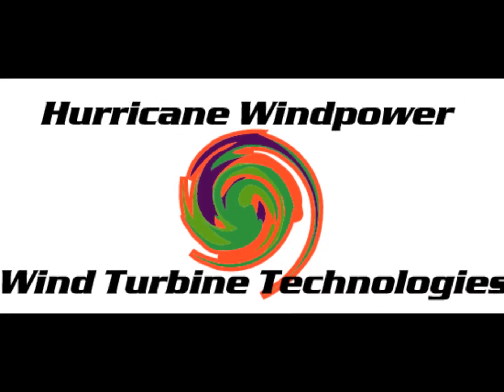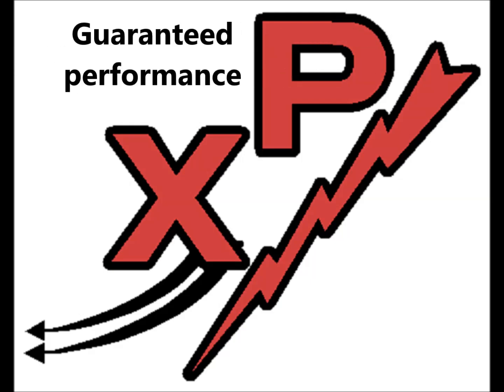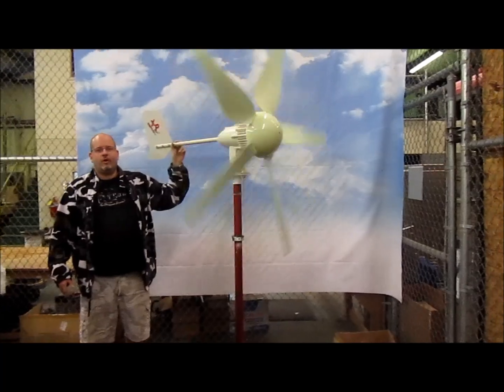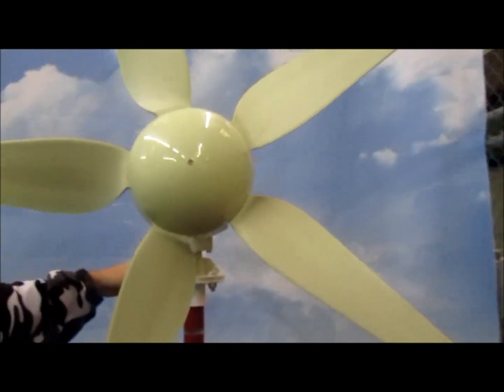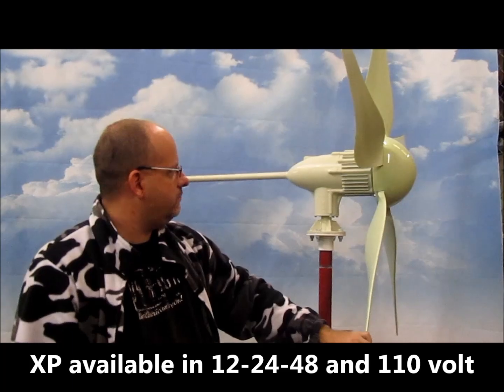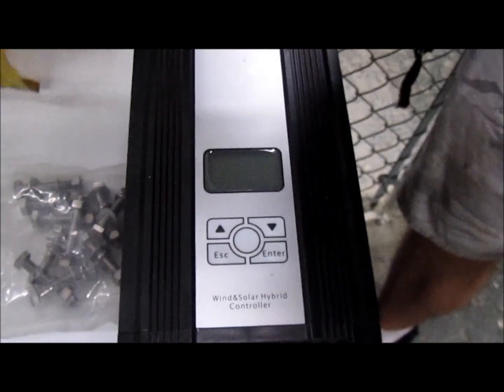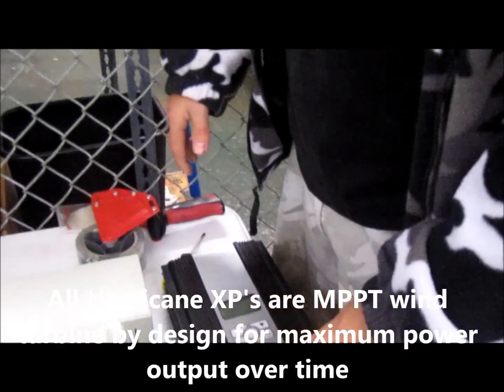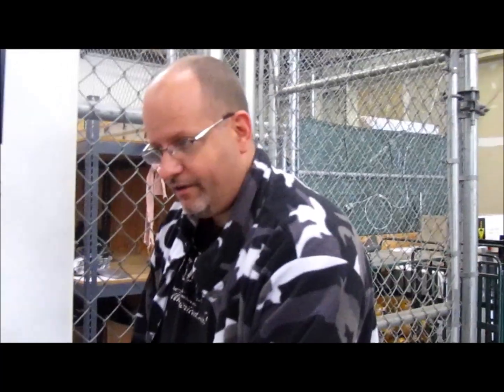Hurricane Wind Power XP Residential Wind Turbine Kit Power Generator Review for Home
Hurricane Wind Power XP Residential Wind Turbine Kit Review, shown is the new residential wind turbine kit from hurricane wind power. Be sure to visit us on the we